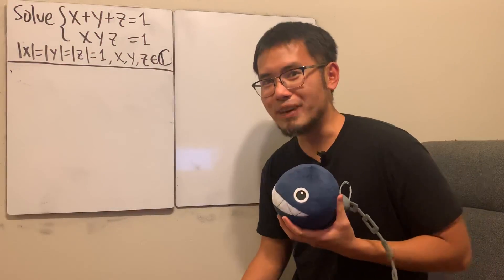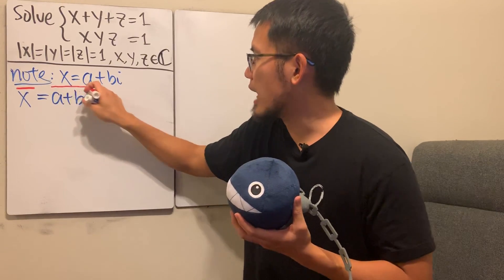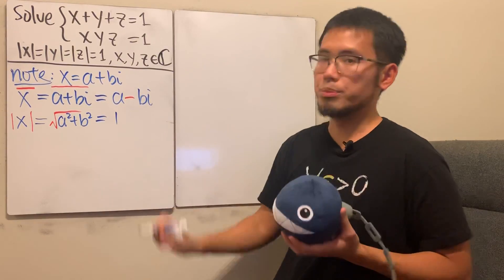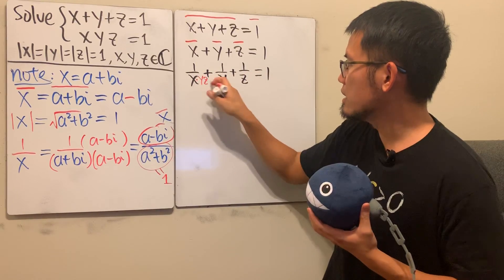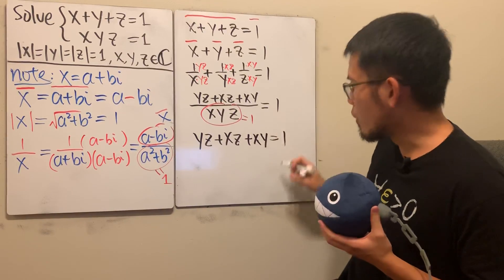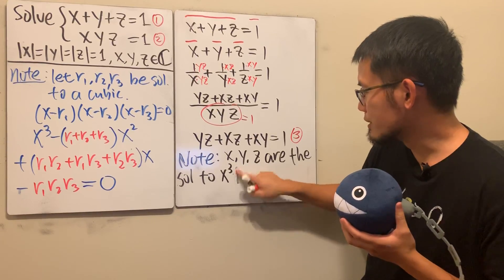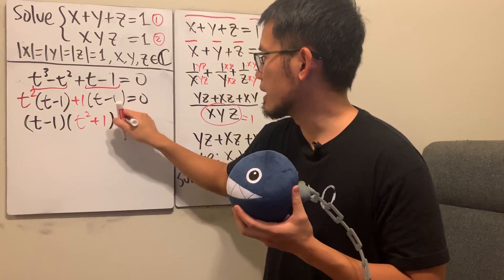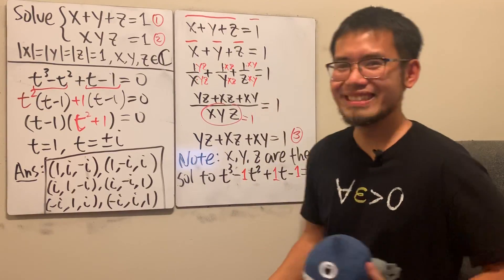A Complex System of Equations | Putnam & Beyond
This question is from the book "Putnam and Beyond" Q156